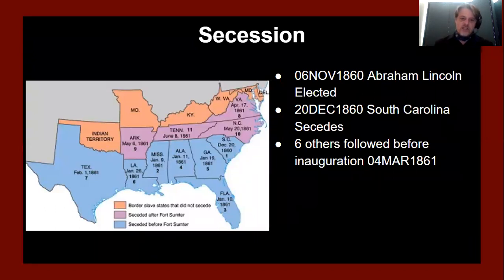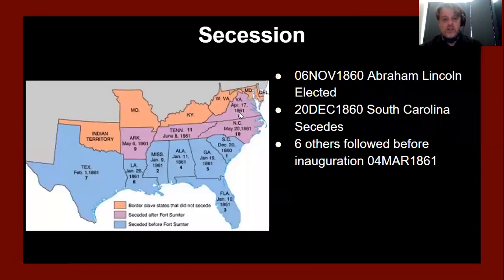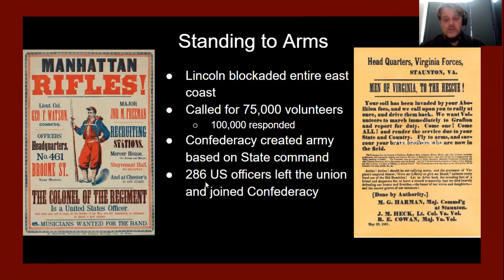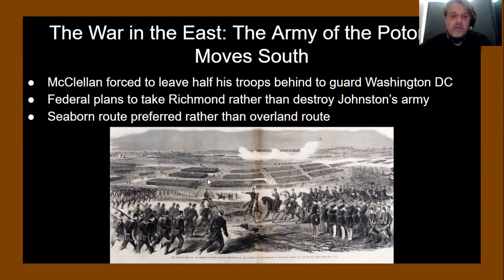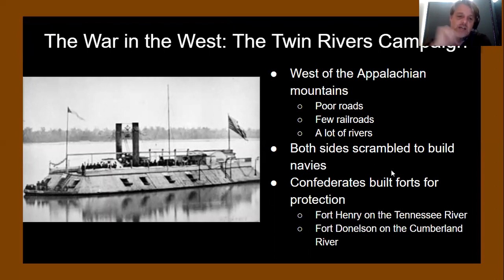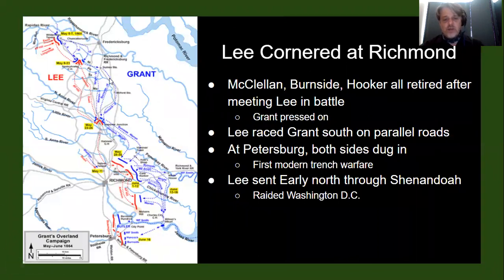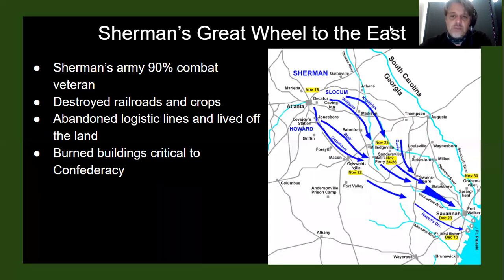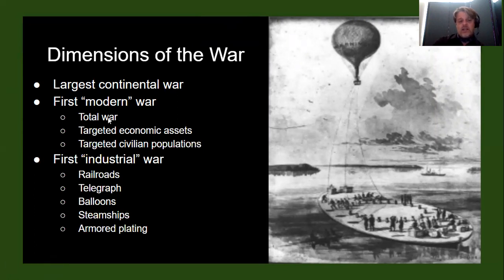Civil War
Class lecture on the Civil War.